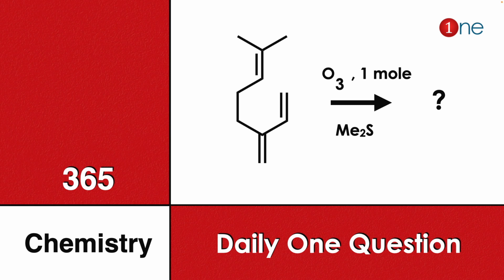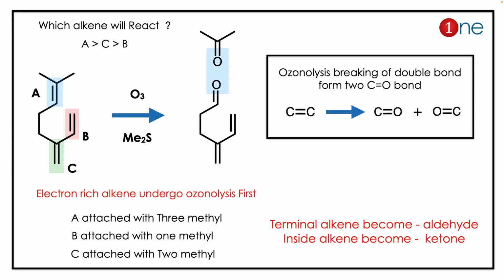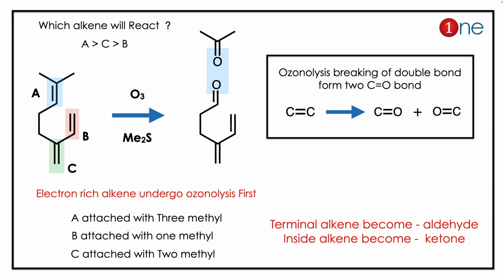Ozonolysis | 365 Chemistry | Problem | Question | Solved | Solution | One Chemistry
Ozonolysis Reaction Made Easy | Alkene Cleavage Trick for NEET & JEE 🚀

Ozonolysis Mechanism Explained in 10 Minutes | Organic Chemistry Hack for NEET JEE 🔥

Ozonolysis Shortcut Trick | Identify Alkene Products Fast for NEET JEE 💥

Ozonolysis Reaction Mechanism | Oxidative Cleavage of Alkenes for JEE NEET 🧪

Master Ozonolysis Fast | Important Organic Chemistry Reaction for NEET JEE 🎯

YouTube Description
🚀 Ozonolysis Reaction | Organic Chemistry for NEET & JEE

Organic chemistry becomes very interesting when we understand how double bonds break and form new compounds. One of the most important reactions used to break carbon–carbon double bonds in alkenes is the Ozonolysis Reaction.

Ozonolysis is widely used in organic chemistry to determine the structure of alkenes and to convert alkenes into aldehydes or ketones.

In this video we explain ozonolysis step by step with mechanism, examples, shortcuts and exam tricks so that organic chemistry becomes easy and fun 😎.

1️⃣ Introduction to Ozonolysis

Ozonolysis is an important reaction of alkenes and alkynes.

In this reaction, the double bond breaks and new oxygen containing compounds form.

The reagent used is ozone O3.

This reaction is called oxidative cleavage of alkenes.

2️⃣ Definition of Ozonolysis

Ozonolysis is a reaction in which alkenes react with ozone to form ozonide intermediates that break down to give aldehydes, ketones or carboxylic acids depending on reaction conditions.

3️⃣ Reagents Used

Step 1

Ozone gas

Step 2

Workup reagents such as

Zinc and water
Dimethyl sulfide
Hydrogen peroxide

These reagents determine the final products formed.

4️⃣ Ozonolysis Mechanism

The mechanism occurs in three major stages.

Formation of molozonide
Formation of ozonide
Decomposition of ozonide

Step 1 – Cycloaddition

Ozone reacts with the alkene double bond.

This forms an unstable intermediate called molozonide.

Step 2 – Ozonide Formation

The molozonide rearranges to form a more stable ozonide compound.

This intermediate contains oxygen atoms in a ring structure.

Step 3 – Ozonide Cleavage

The ozonide breaks down during the workup step.

Products formed include

Aldehydes
Ketones
Carboxylic acids

5️⃣ Types of Ozonolysis Workup

Two types of workup determine the final product.

Reductive Workup

Reagents

Zinc and water
Dimethyl sulfide

Products

Oxidative Workup

Reagent

Hydrogen peroxide

Products

Carboxylic acids

7️⃣ Factors Affecting Ozonolysis

Several factors influence the reaction.

Structure of alkene
Type of workup reagent
Presence of substituents

Substituted alkenes usually form ketones.

Terminal alkenes may produce aldehydes.

Ozonolysis breaks carbon–carbon double bonds.

Reagent used is ozone.

Intermediate formed is ozonide.

Reductive workup forms aldehydes and ketones.

Oxidative workup forms carboxylic acids.

📚 Example Reaction

Ethene reacting with ozone followed by reductive workup produces two molecules of formaldehyde.

Propene ozonolysis produces acetaldehyde and formaldehyde.

Chemistry for IIT JEE, NEET, GATE, CSIR NET, UGC NET, TRB, SET, CUTE and TIFR examinations.

📢 30 Hashtags